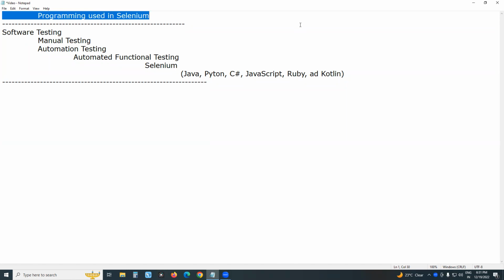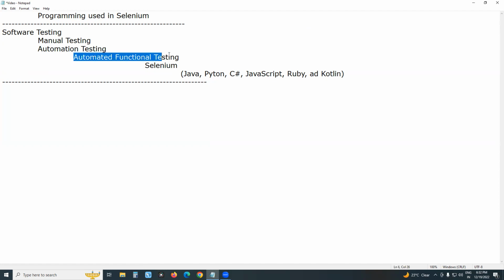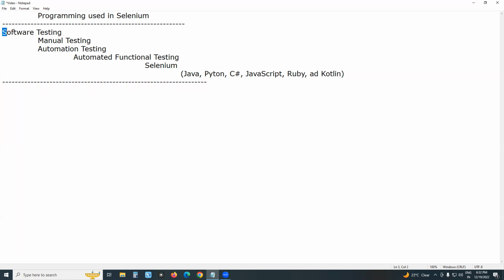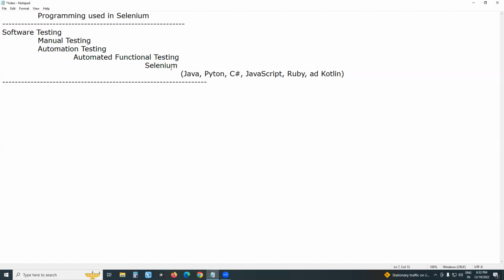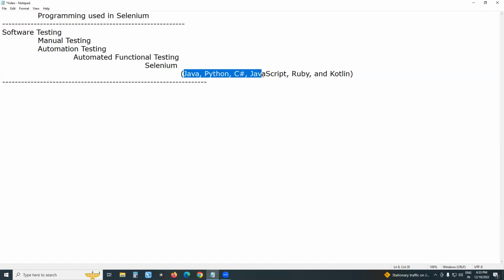Programming used in Selenium | G C Reddy Software Testing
Programming languages are used in Selenium testing.

Software testing can be done in two ways: one is manual testing, and the other is automation testing. We have different types of automated testing, of which automated functional testing is an important type.

We have several test tools available to conduct automated functional testing.

Selenium is a popular tool for functional testing.